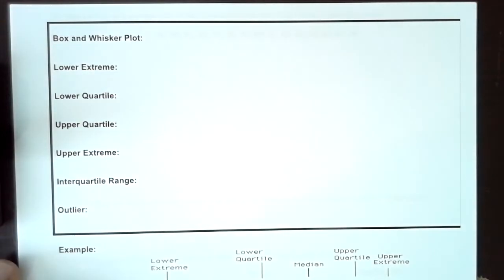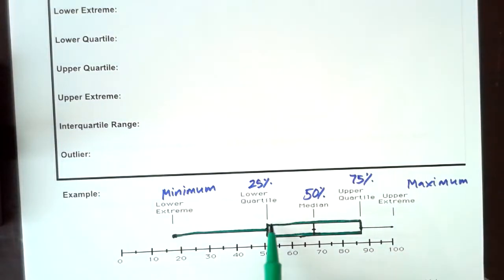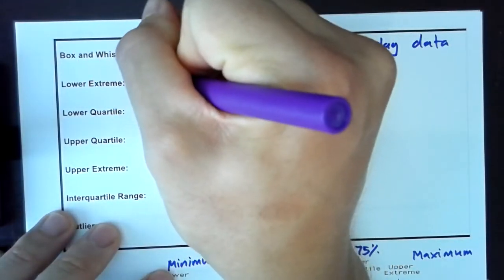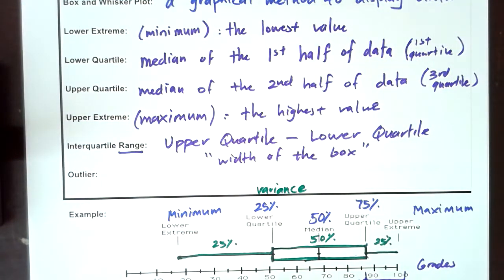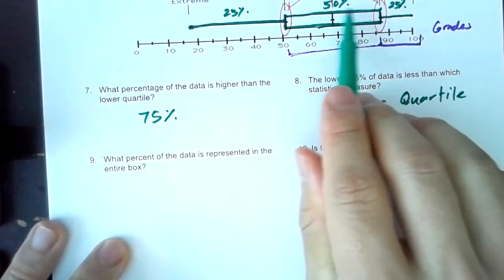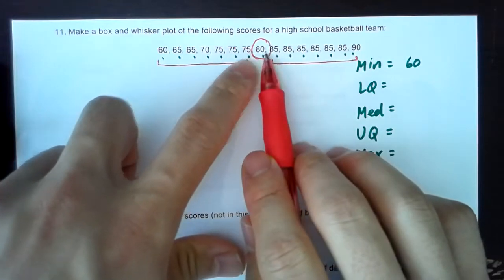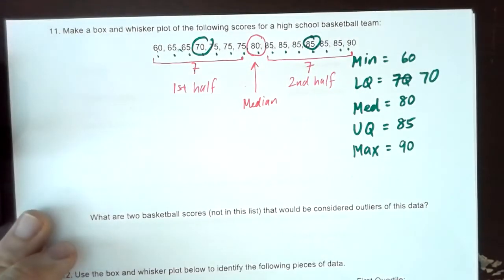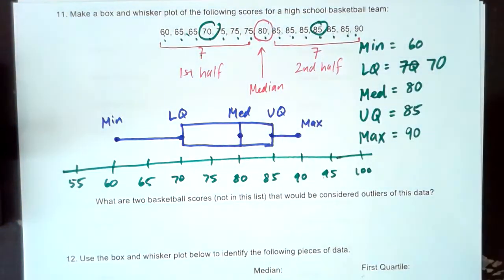Math A: 8.2B Lesson Video (Part 2)